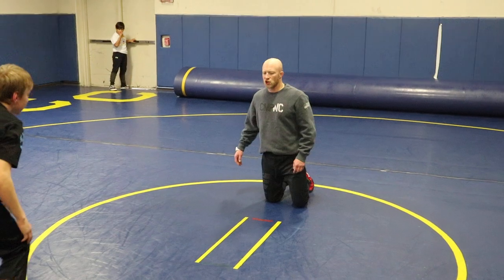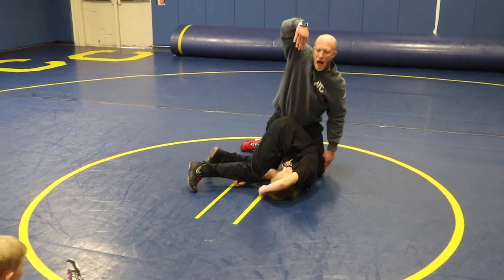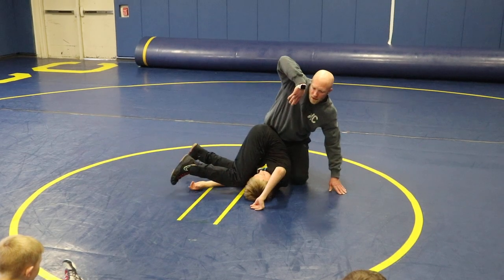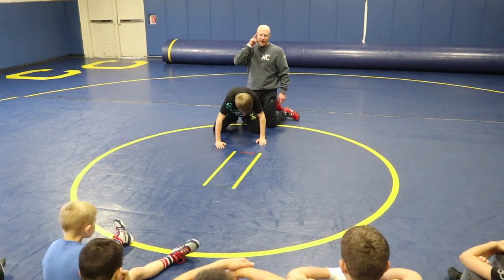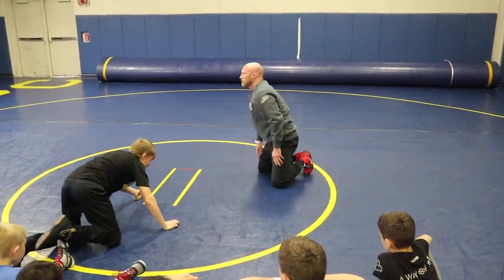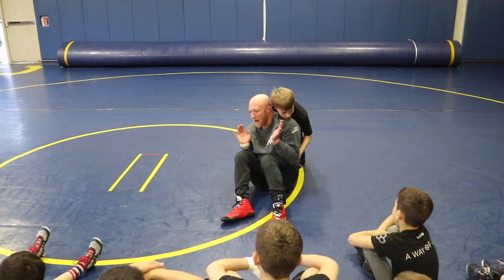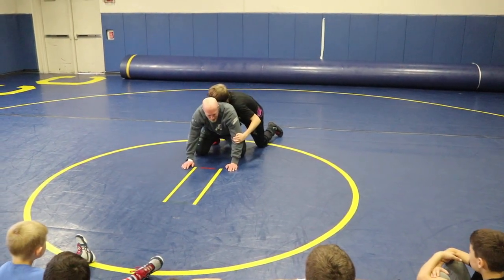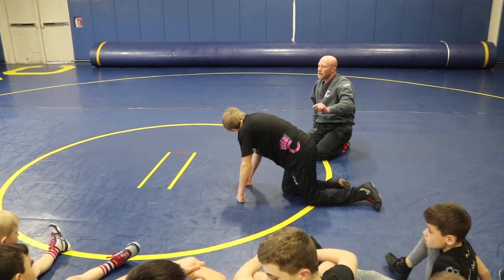Granby to Hipheist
Recognizing pressure on bottom in order to use the proper technique to score is crucial. In this case we are using the chop (side pressure) to granby. The top man follows and applies forward pressure to allow us to hip heist.